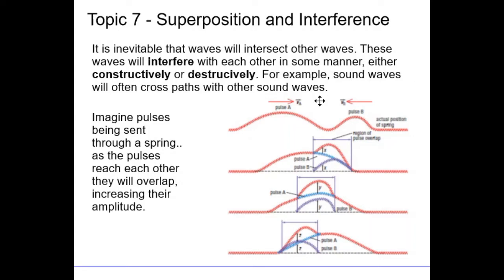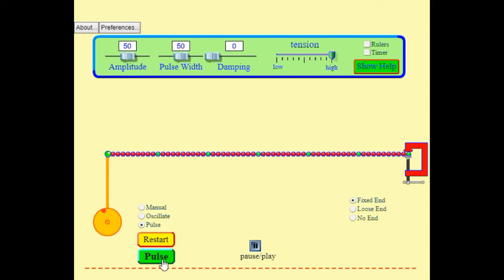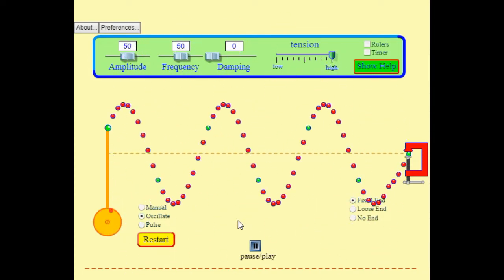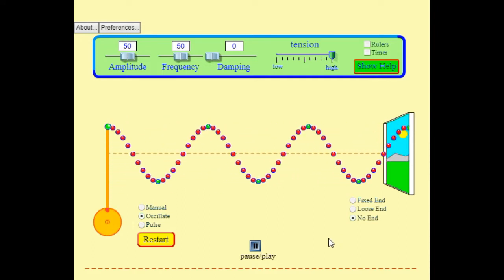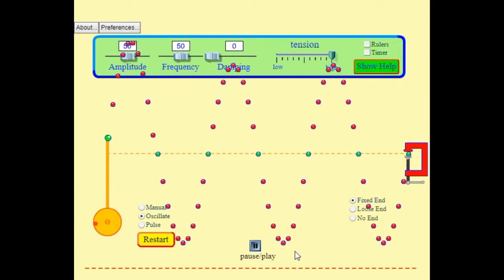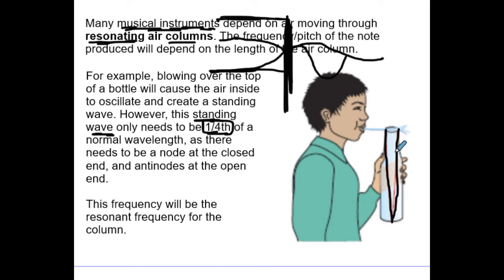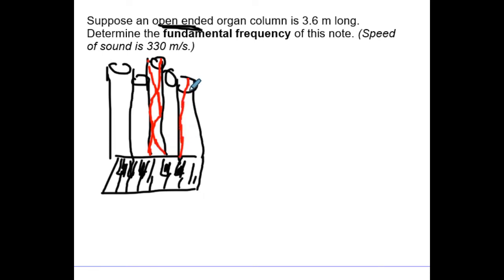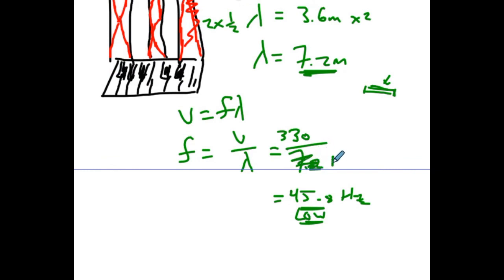5. Waves (Part II)